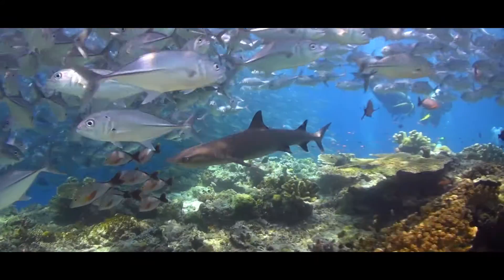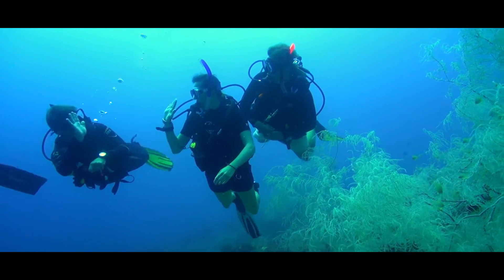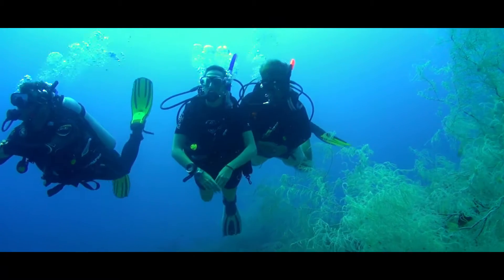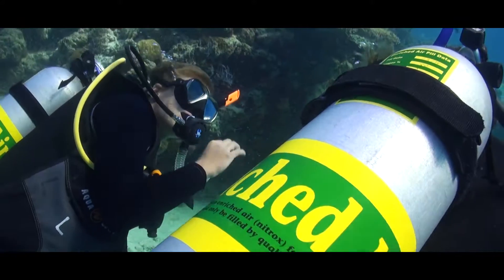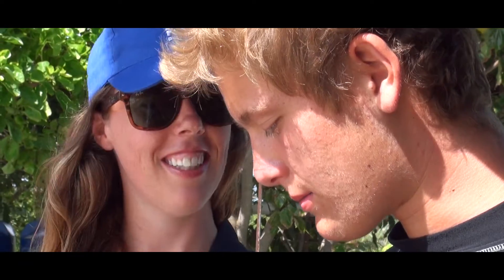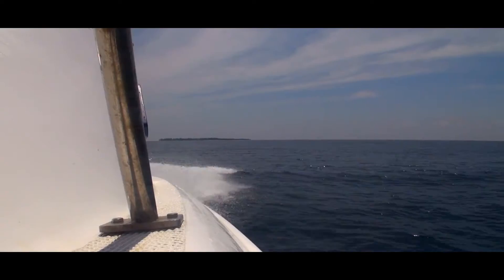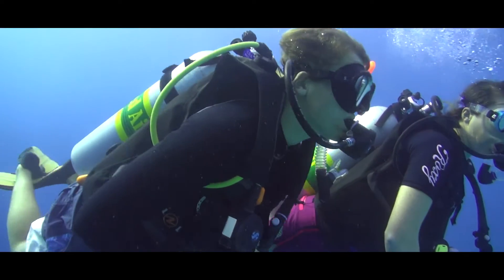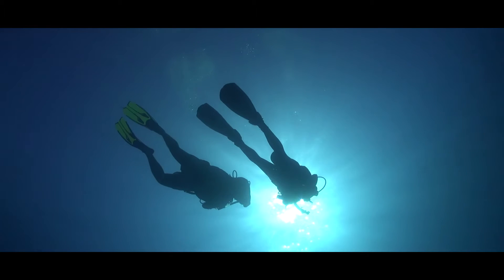Are You a PADI Enriched Air Diver?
Join us and extend your limits by becoming a PADI Enriched Air Diver!